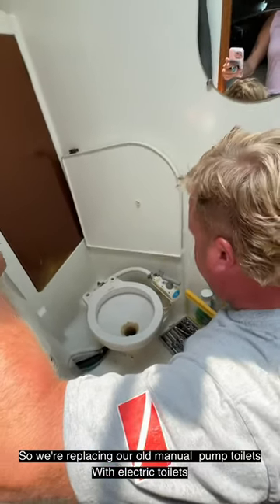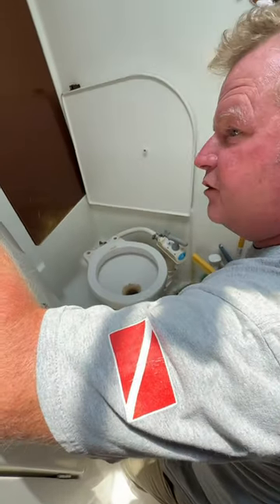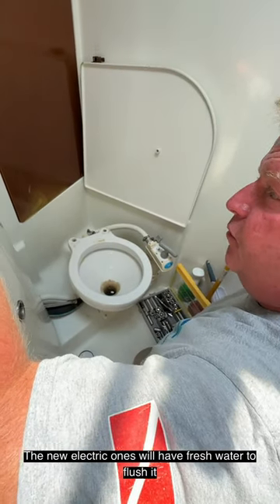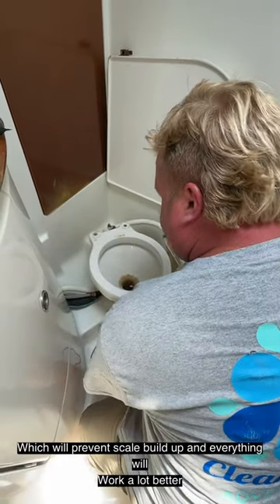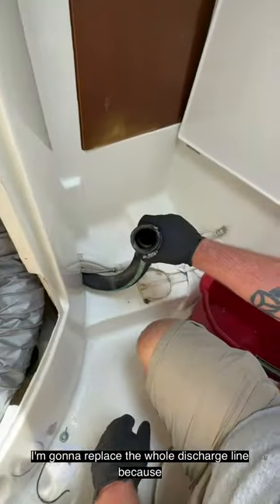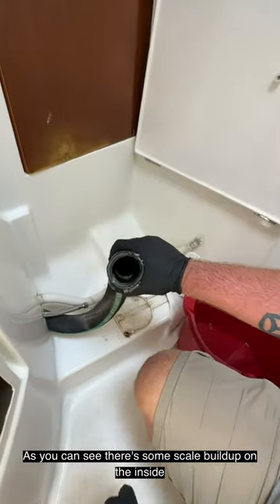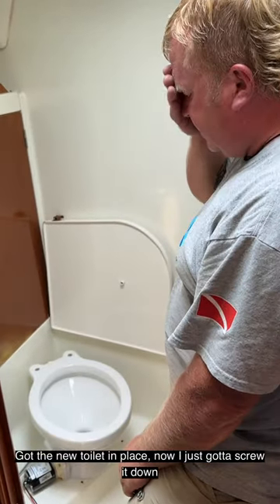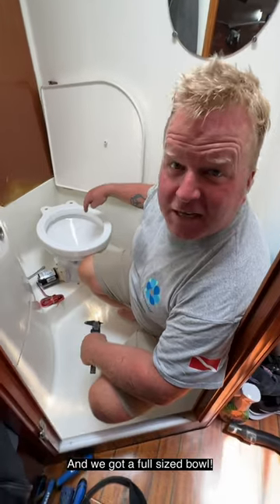Toilet swap. DIY sailboat project! ⛵️🚽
We’re replacing the toilets on Viking Spirit II. Going from manual pump units to electric.

This is a dirty job, but Bryan gets the old toilet out withoit too much trouble.

What’s all the excitement?? A full sized bowl!! 🚽

We love and appreciate new fans on our channel and absolutely want to answer questions that you have! Please send us your comments, questions and queries about our sailing lifestyle!

Are you looking for a way to support us as creators?  Get invited to live chats with Q & A sessions.
Buy us a coffee, beer or a boat part -use our Paypal